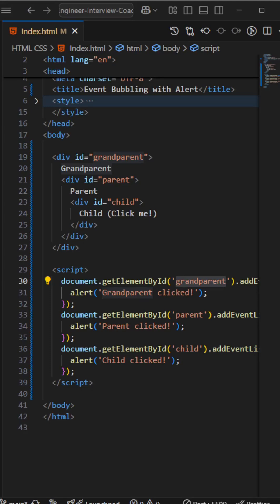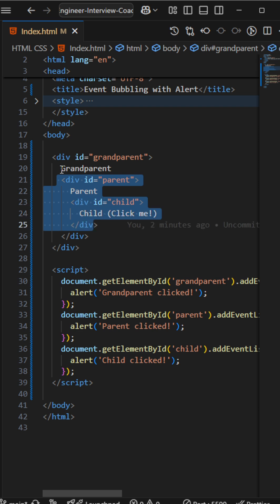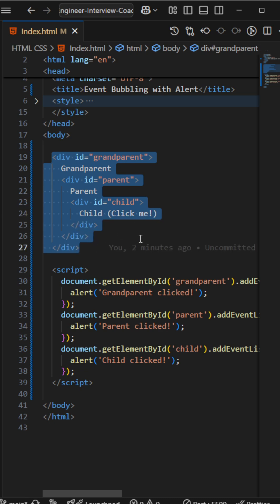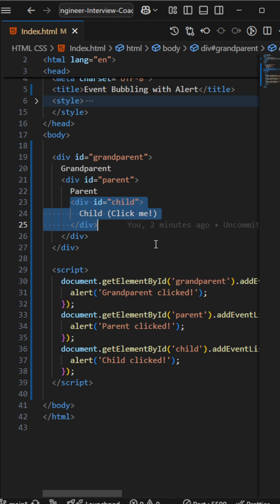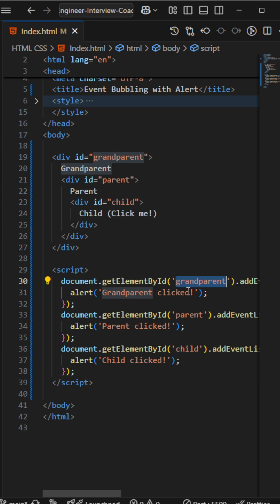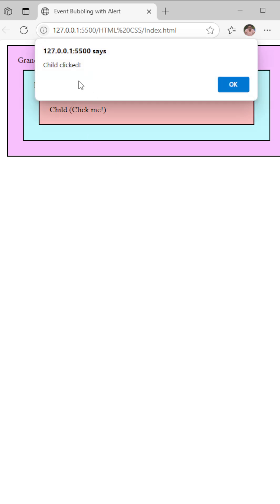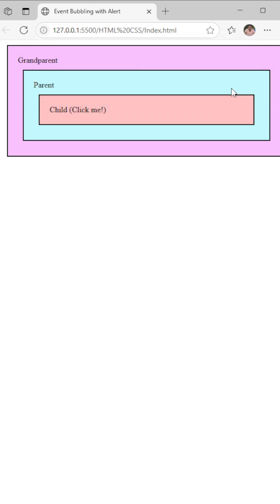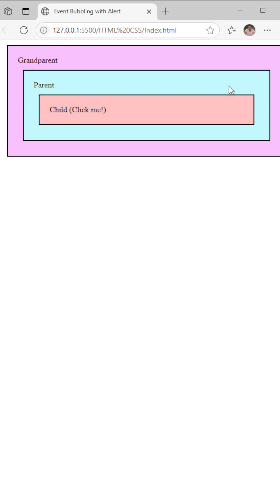4. What is event bubbling in javascript